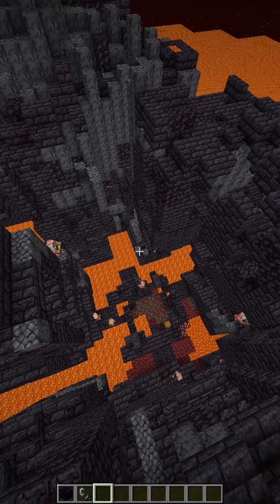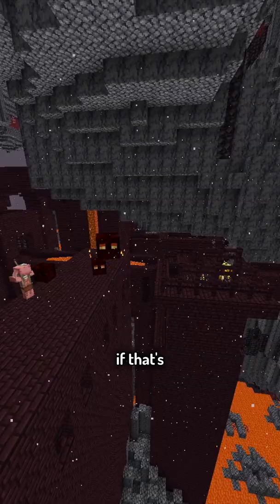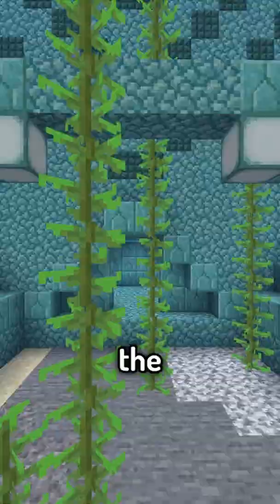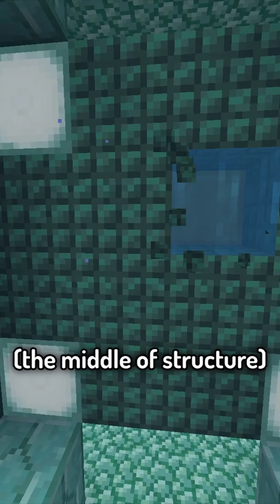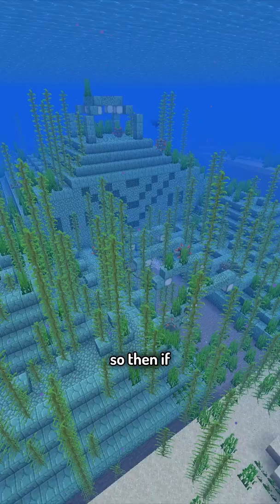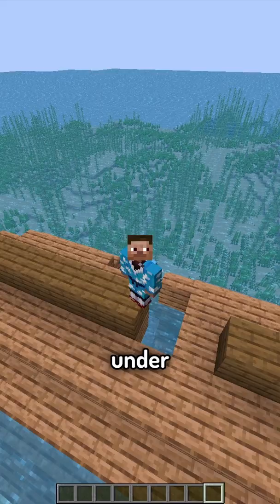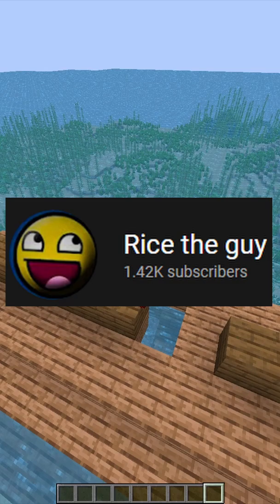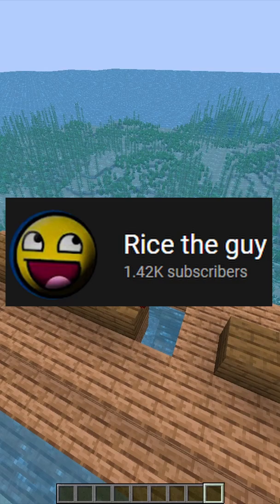Minecraft's BIGGEST Structure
What is a structure's value?

Cryosaturn does another Minecraft challenge, a Minecraft, But challenge, but not Minecraft, But You Can't Touch Grass, Minecraft But You Can't Touch The Color Blue, Minecraft, But You Can't Touch Sand, Minecraft But You Can't Touch The Color Green, or any of his other Minecraft 1.18 challenges in 2022!

Today Cryosaturn plays not Minecraft, But Water Rises or Minecraft, But Lava Rises, Minecraft 100 Days, or any other Minecraft but challenge like that, but Minecraft short from Cryosaturn! It was HILARIOUS.

The goal was to try to inform / speed run / speed runner of Minecraft against a killer / assassin but it is me, Cryosaturn from youtube / tiktok / twitter , playing Minecraft Java 1.18.2 and not Minecraft Bedrock.